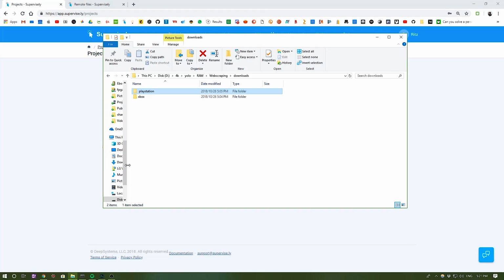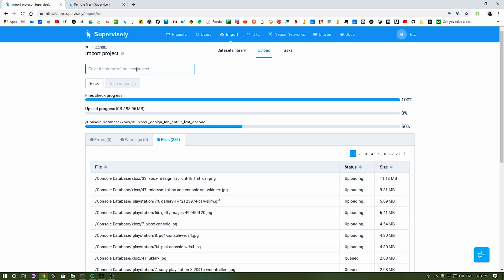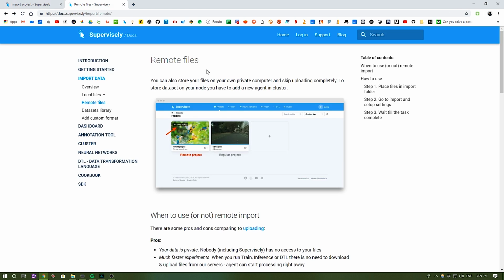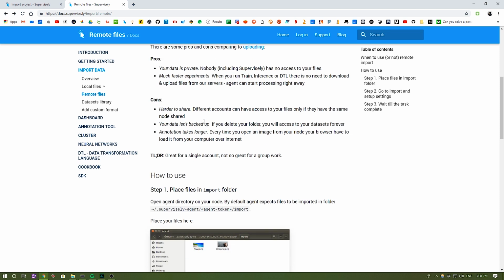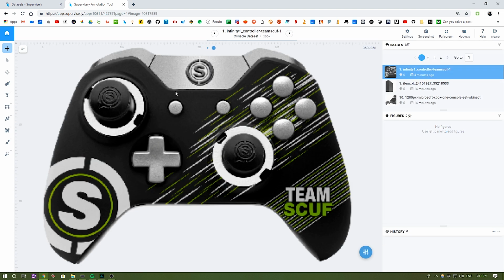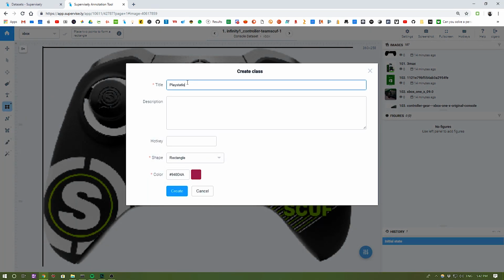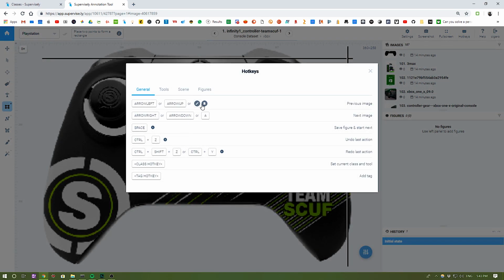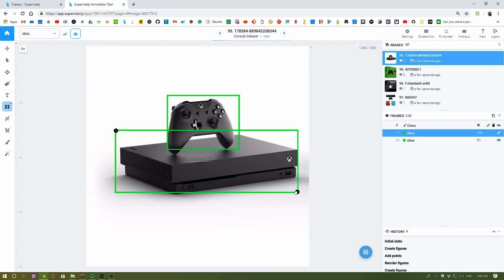3.3 The Best Way to Annotate your Dataset